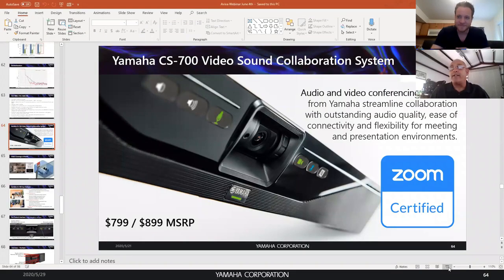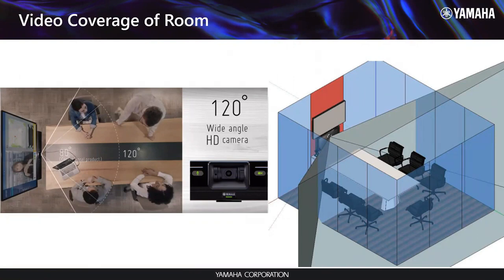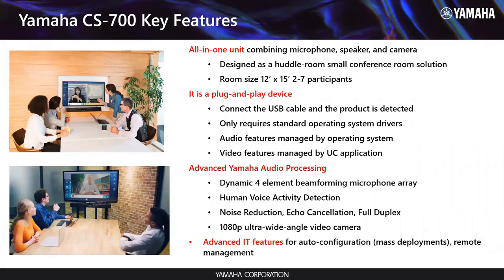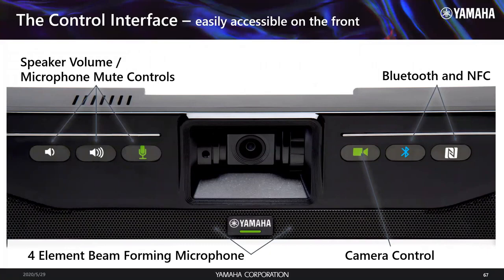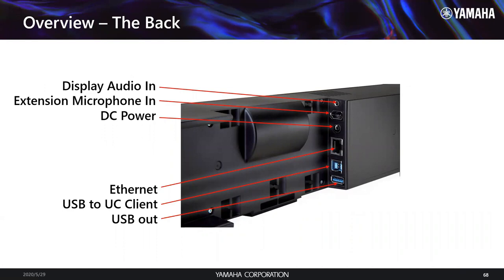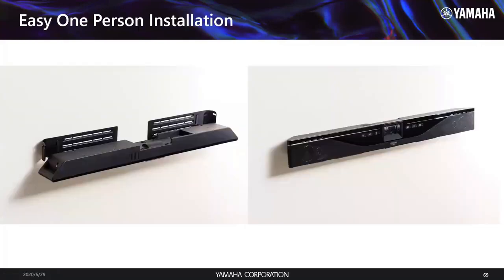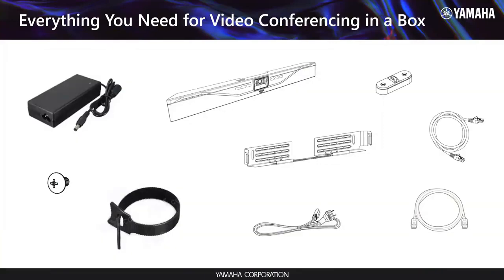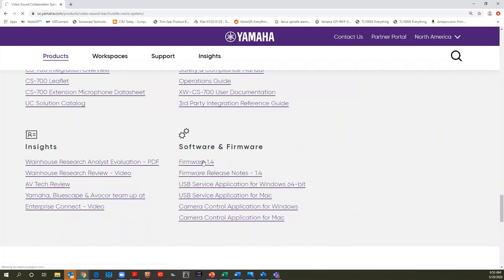Five Minutes with Tim & Tyler - Focusing on the CS-700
All in one video soundbar that takes conferencing to another level. Four array beamforming mics, 1080p camera, 120 degree field of view, plug n play solution for huddle spaces and beyond. Capable of adding extra mics. Versatile and one stop shop for your audio and video conferencing needs.